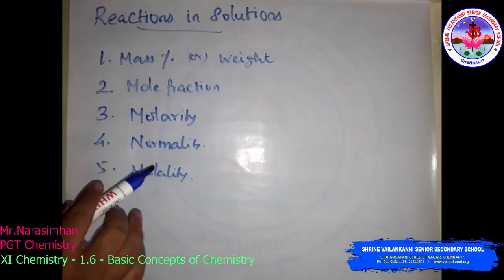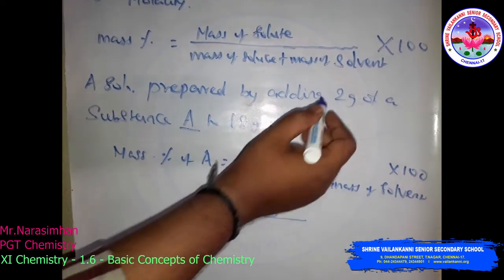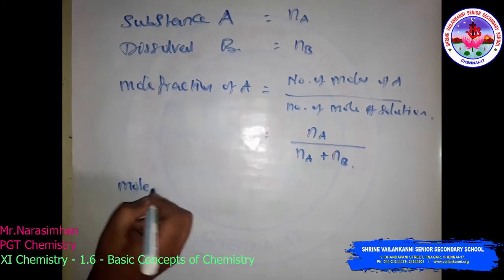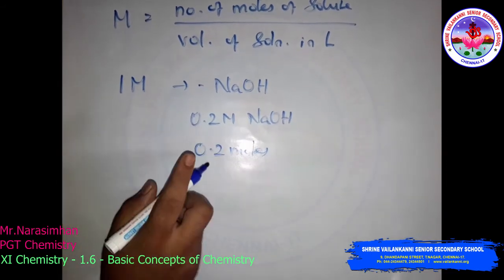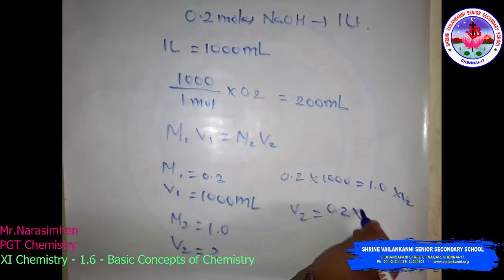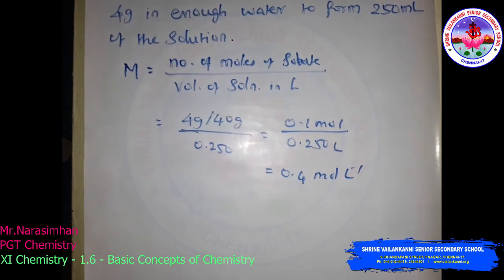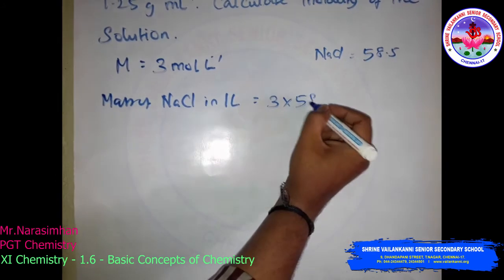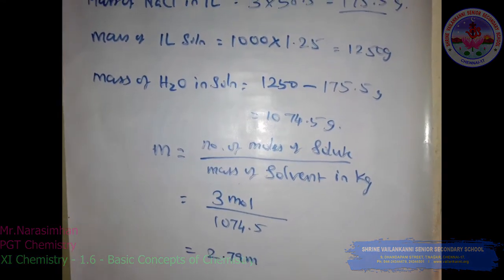SVSSS (11 CBSE) XI - Chemistry - 1.6 - Basic Concepts of Chemistry - Reaction in Solution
SVSSS XI -🧪Chemistry - 1.6 - Basic Concepts of Chemistry - Reaction in Solution
Duration:⏲ 16m51s

Lesson Description:
Topic - some basic concepts of chemistry - reactions in solutions
1.6